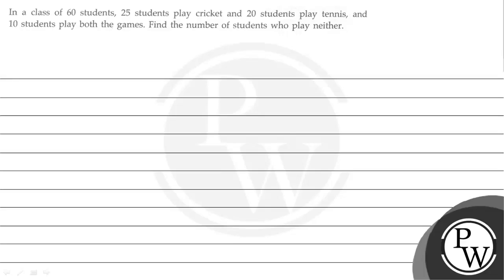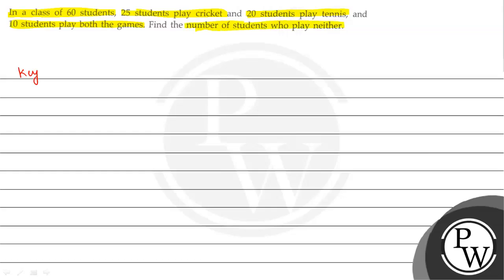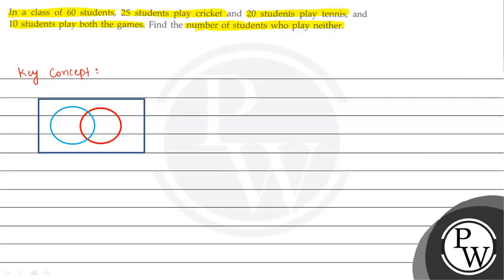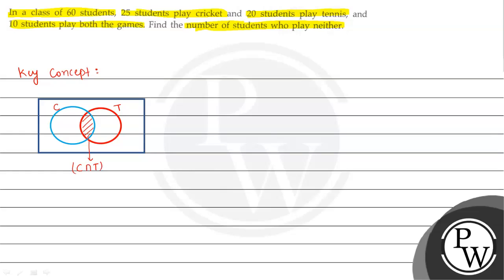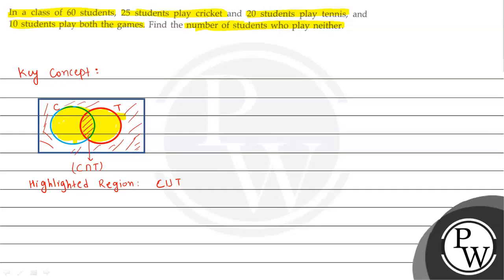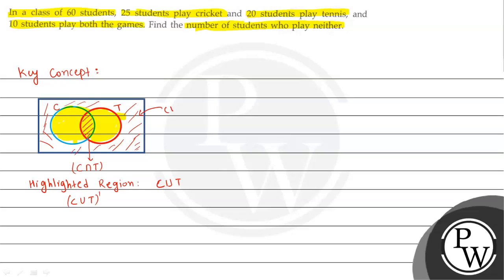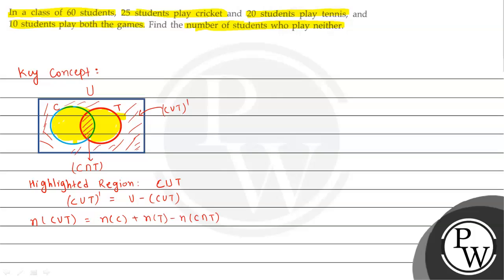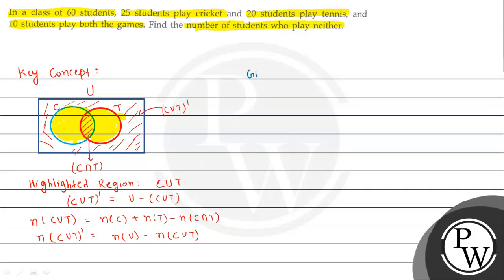In a class of 60 students, 25 students play cricket and 20 students play tennis, and 10 students...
In a class of 60 students, 25 students play cricket and 20 students play tennis, and 10 students play both the games. Find the number of students who play neither.